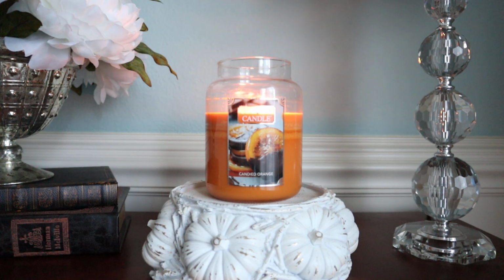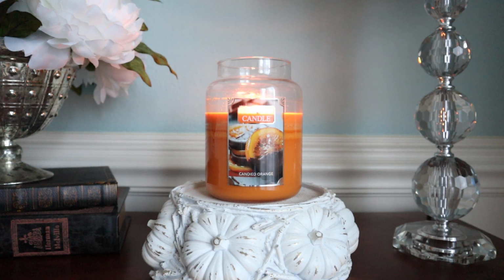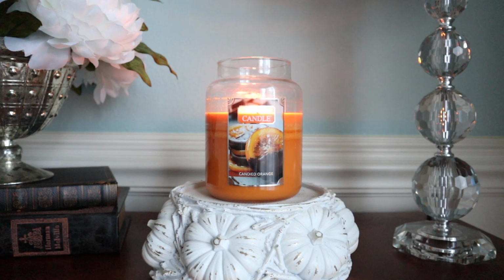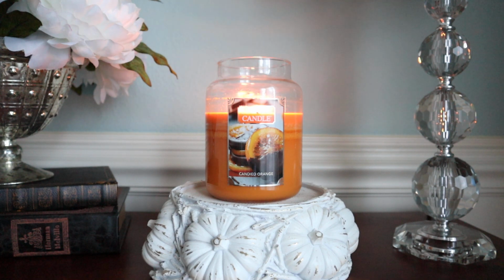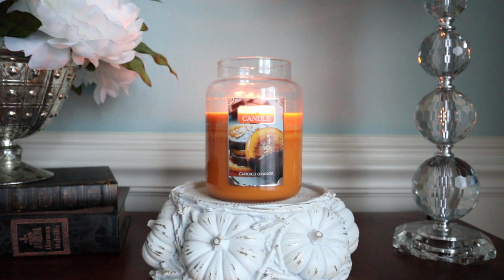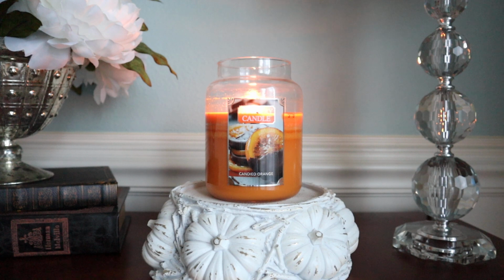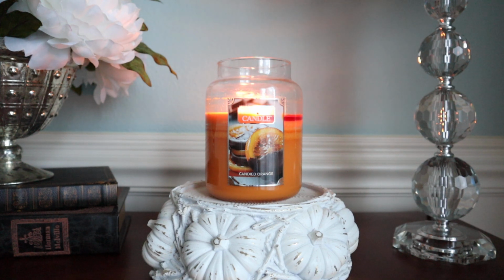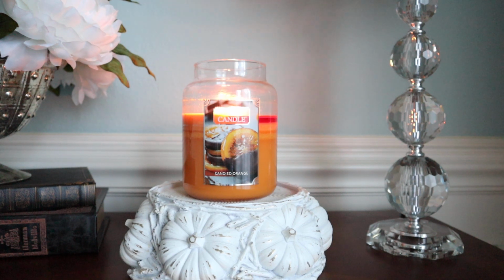Candle Review: FALL 2023 Kringle Candle Candied Orange 🍊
Hey friends! Welcome back to another Kringle Fall 2023 candle review. In this video we are tackling one of the new Country Candle scents in Candied Orange. Country Candle Candied Orange was one of the scents I was most excited about and looking forward to.